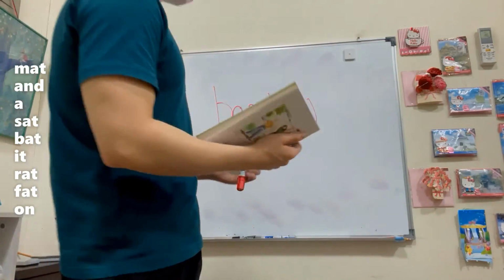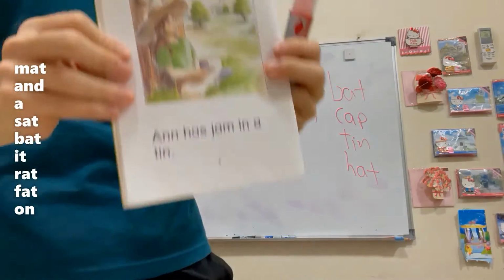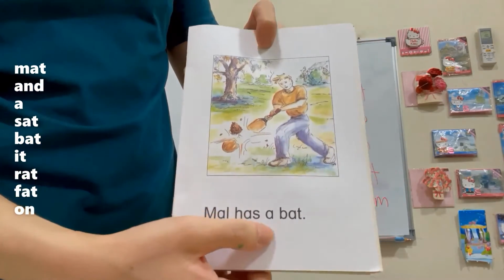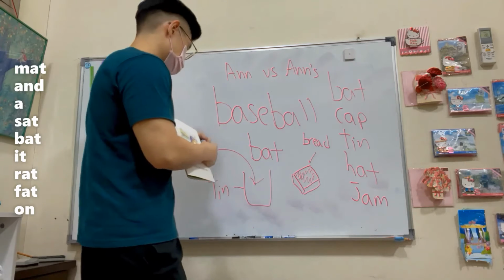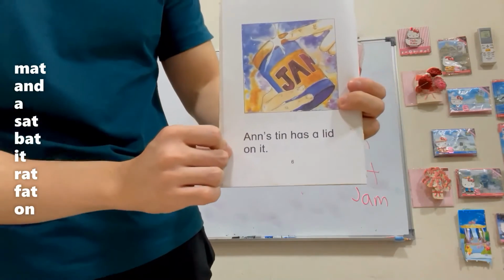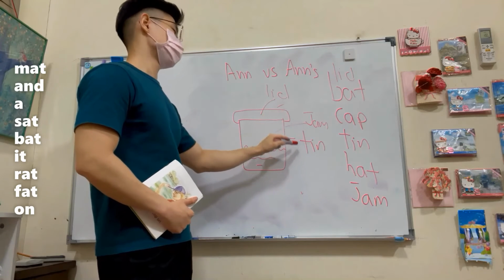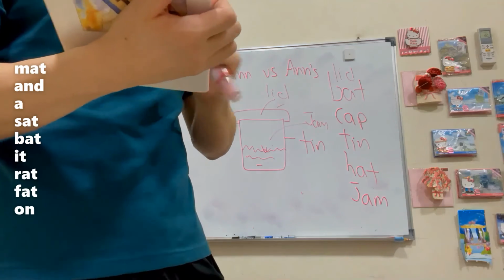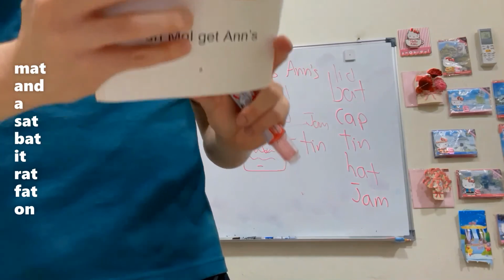Lesson 8-1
Story Book #1 小書
Mal and Ann
A bat and a cap
A tin and a hat
Ann has a jam in a tin
Mal has a bat
Ann's tin has a lid on it
Mal has his cap on
Can Mal get Ann's jam?
Can Ann get Mal's bat?
Mal has Ann's jam
Mal has a bit
Ann has Mal's bat
Ann has a hit
Ann and Mal sit on a log